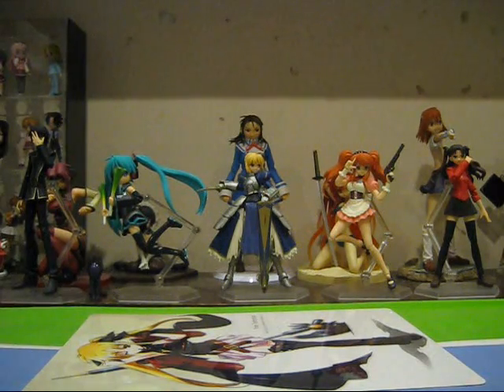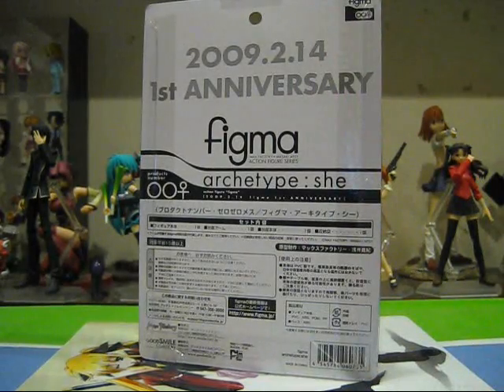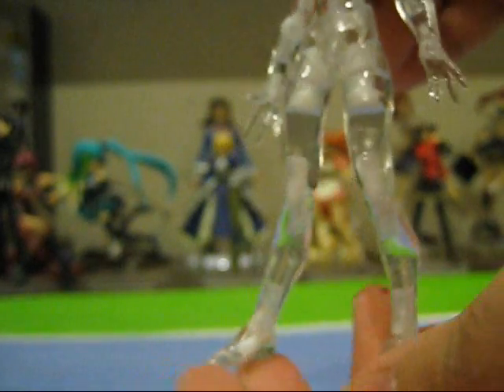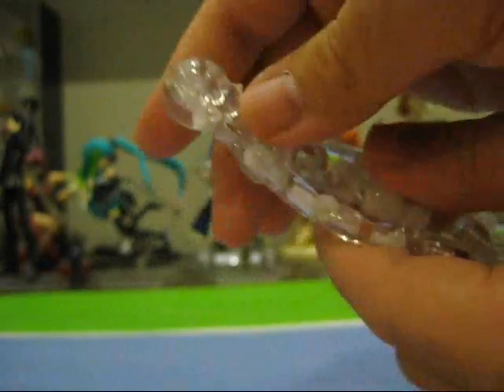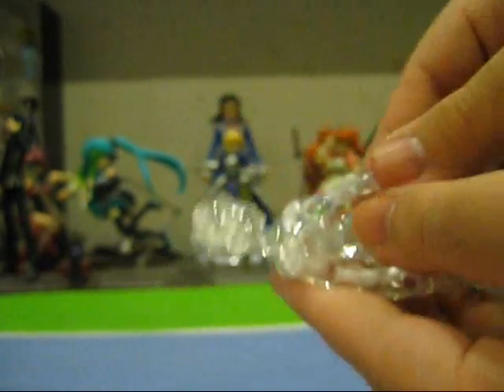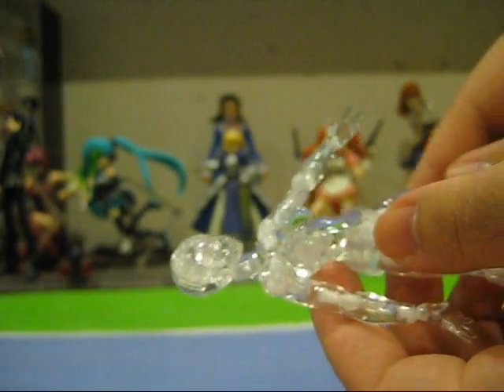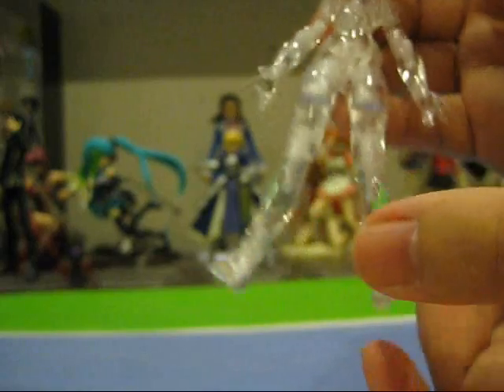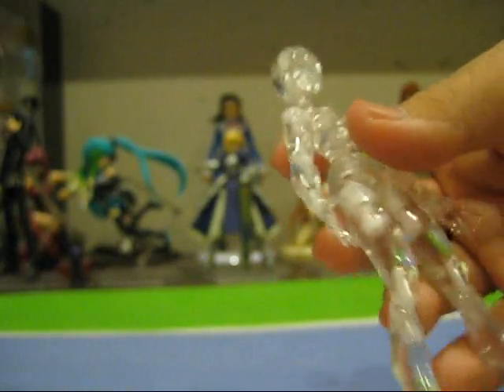AFR - Figma Anniversary Archetype: She Figma Figure Review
A Figma exclusive that was released to commemorate the first anniversary of the Figma series line during Wonder Hobby 9, something that I, a Figma Figure Reviewer, need to be a part of.

And what better way to do so than to review this exclusive figure? Basically, this figure is the basis of most of the Figma figures that are released, a naked body if you will. The one featured in this review the female version.

Ah, yes. Yuki has a special message at the end of the video. (^.^)